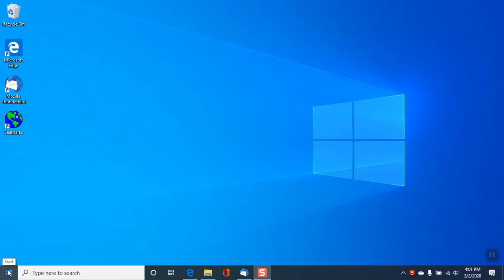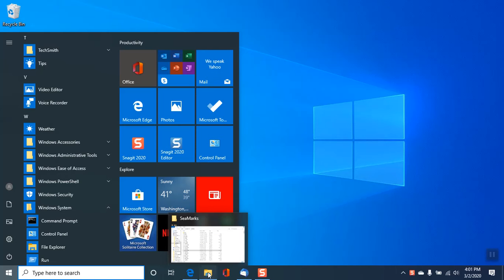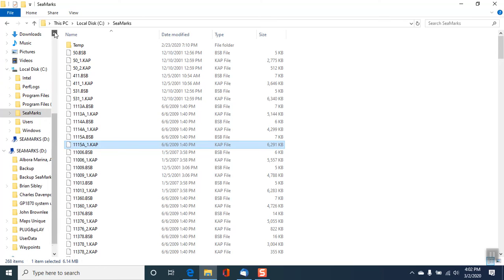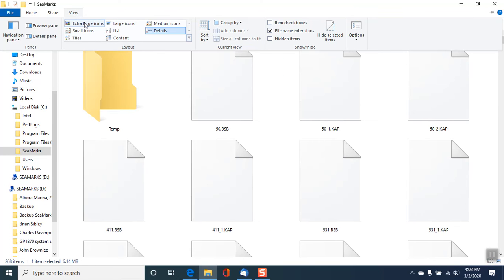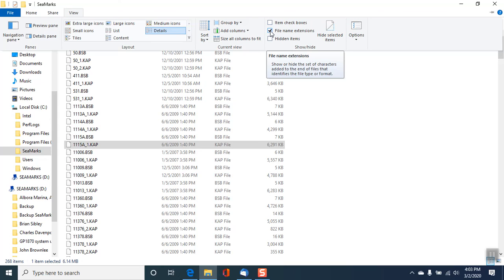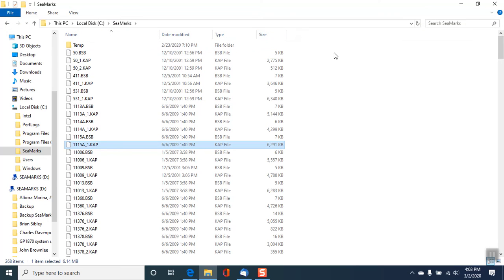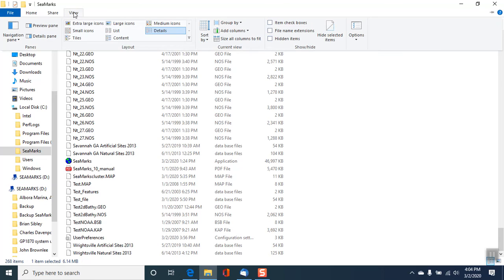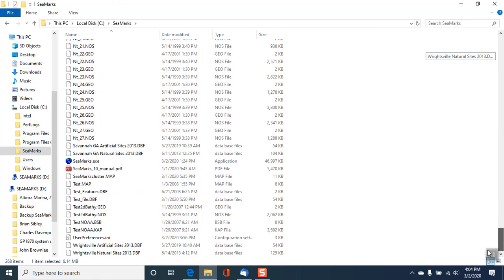File Explorer settings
Here is how I set up Windows' File Explorer to show extensions and file Details.